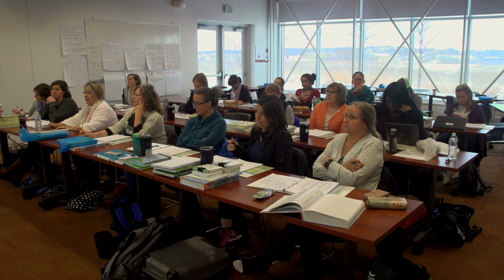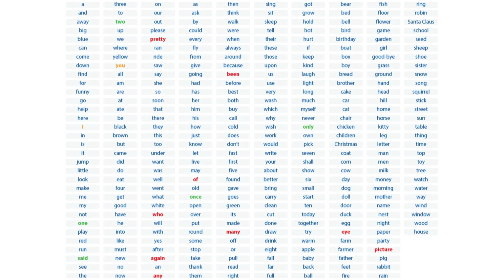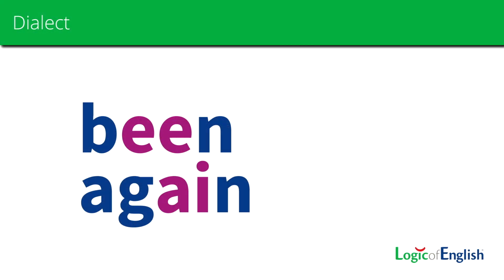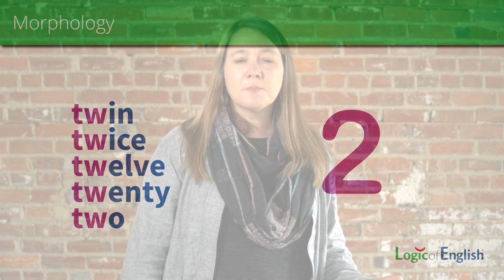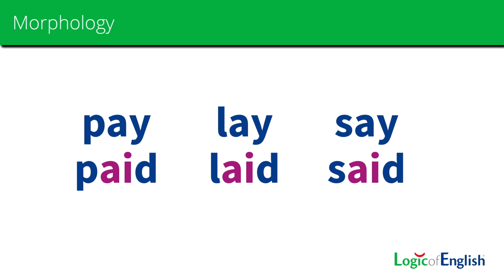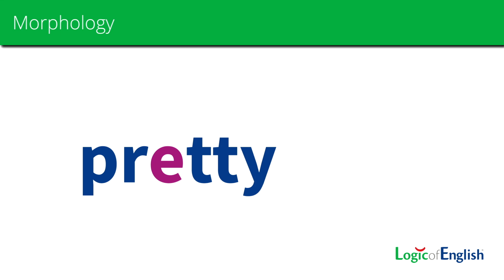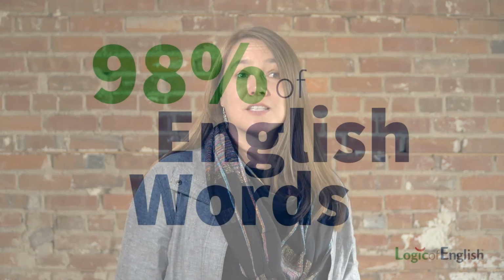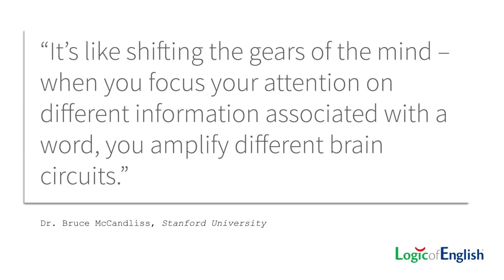High-Frequency Words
Take a look at the most common words in English. Once you apply the spelling rules and phonograms taught in this course, how many are actually exceptions?